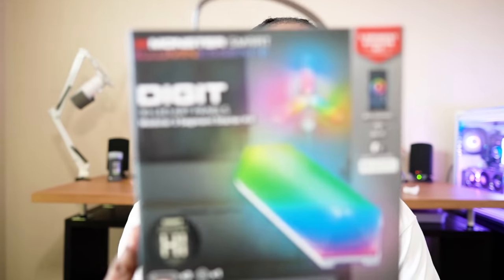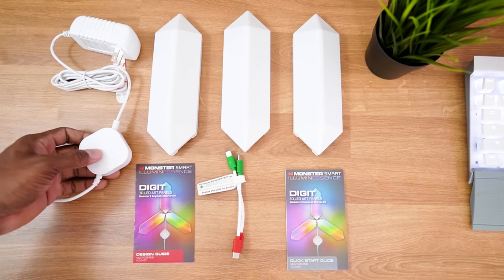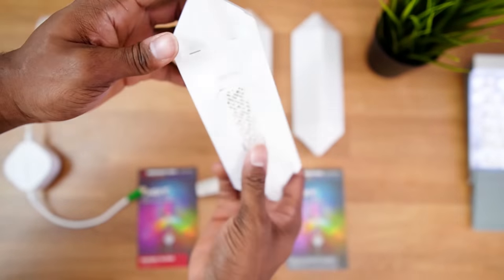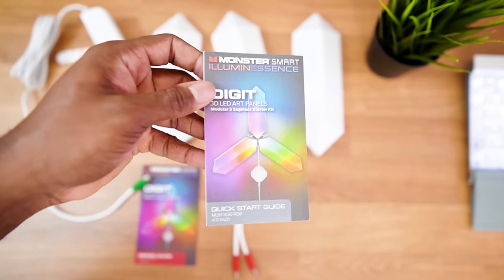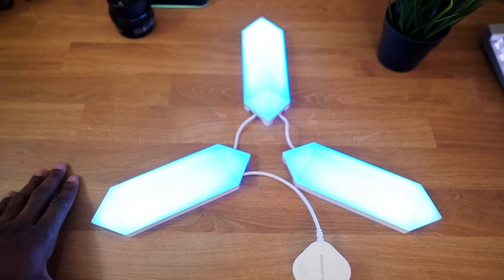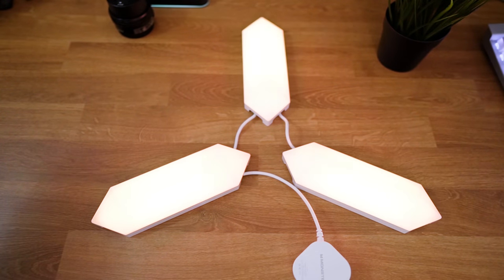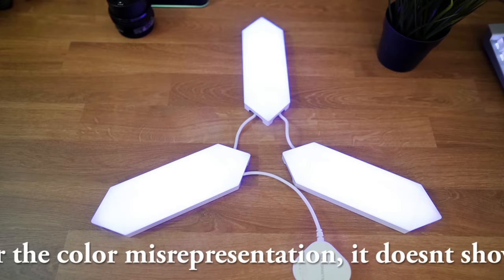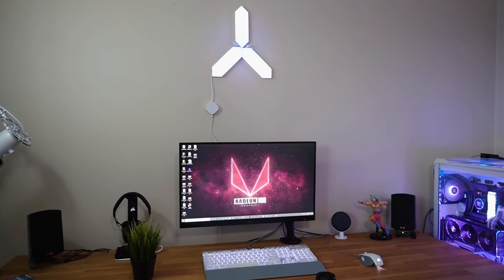Monster Digit Overview: Amazing NanoLeaf Alternative!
I came across these in Wal-Mart, looking around the computer section, and I must say, they're very much worth the money! I bought the Starter Kit for $40 at the time of making this video.